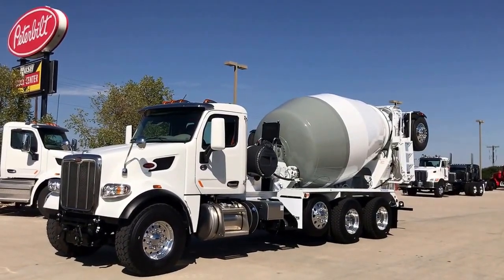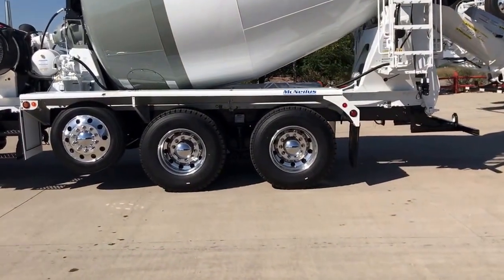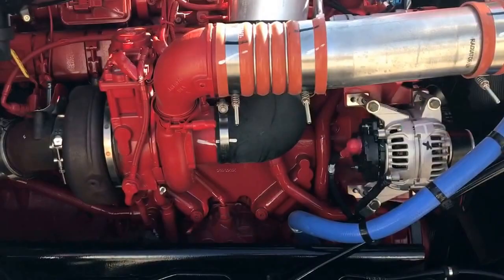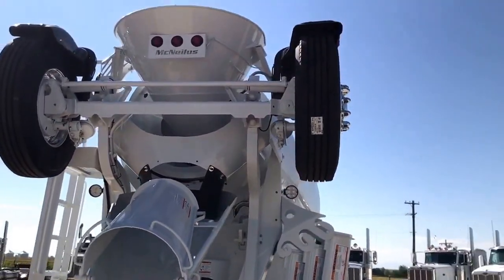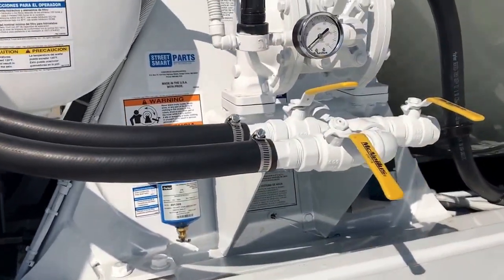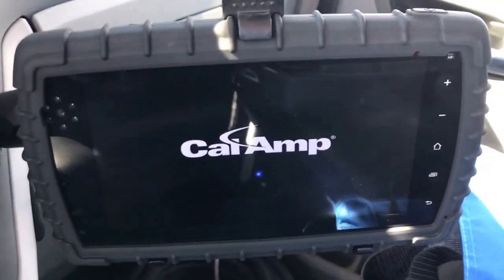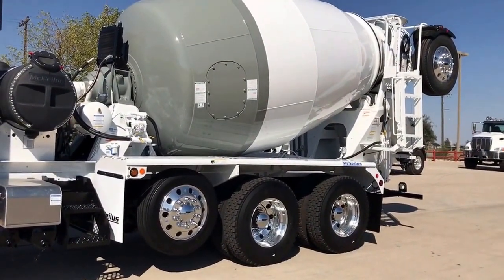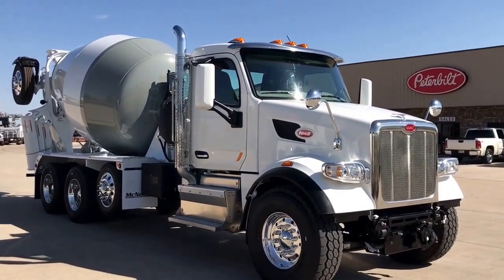2018 Peterbilt 567 Concrete Mixer Truck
New 2018 Peterbilt 567, SFFA (Set Forward Front Axle), Cummins ISX12, 425HP, 1450TQ, Allison 4500RDS 6 speed automatic, P/S, P/W, P/L, White, 425/65R x 22.5 steer tires, 11Rx22.5 Drives, LoPro 22.5 pusher axle, 20,000lb. front axle, 46,000lb. rear axles, 13,500lb. pusher axle liftable steerable, McNeilus 11 yard concrete mixer body with Bridgemaster jeep axle also liftable steerable.  The new generation on mixer trucks.